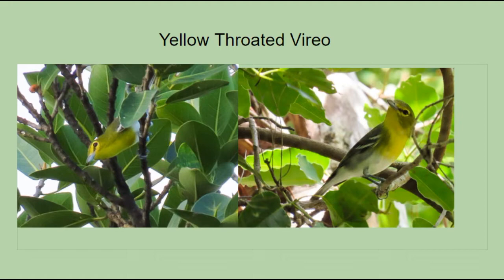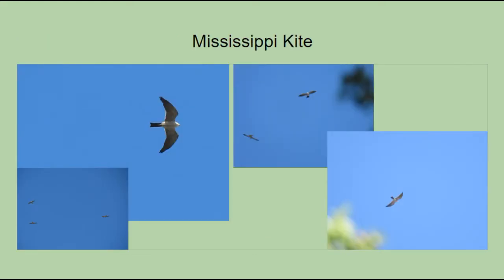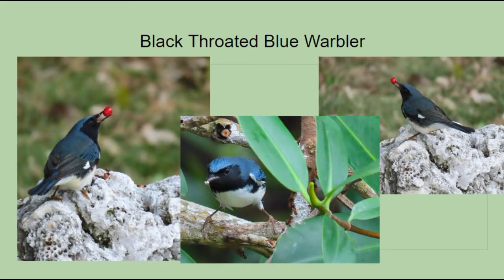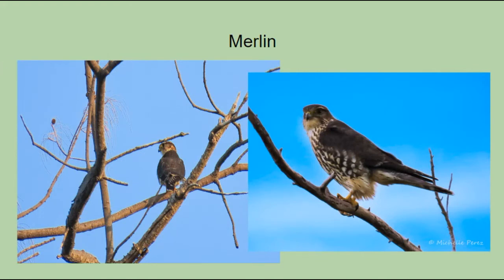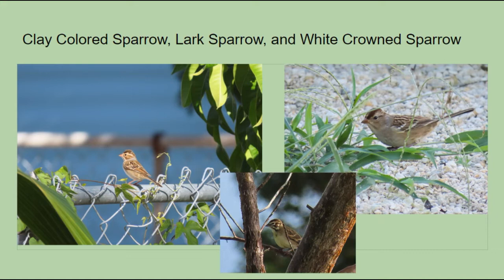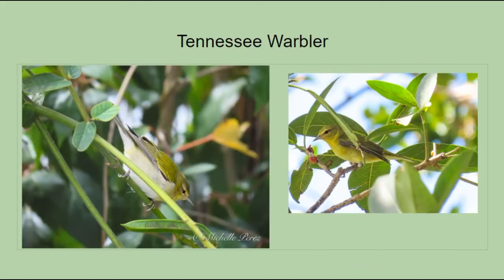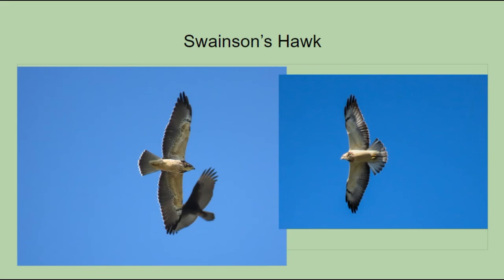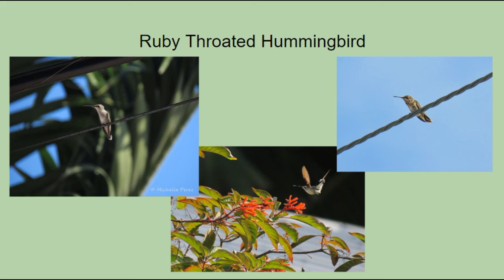My Coolest, and Rarest Finds of Fall Migration 2022!!! 29 RARELY SEEN SPECIES!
modal=false&should_open_composer=false

Check the Playlist for more.

Peterson Warbler guide
Sibley guide to Birds
Stokes Field Guide
Crossley Guide
Atlas of Bird Migration
North American Songbirds